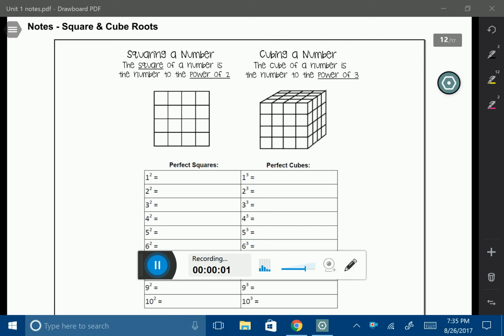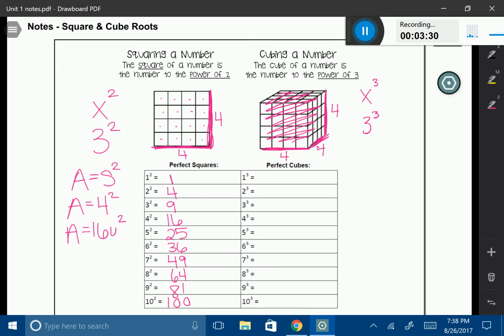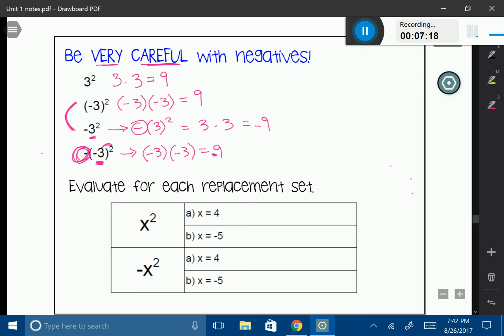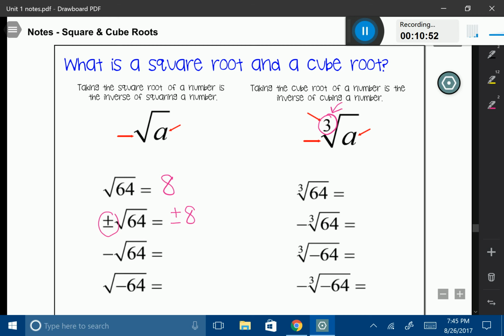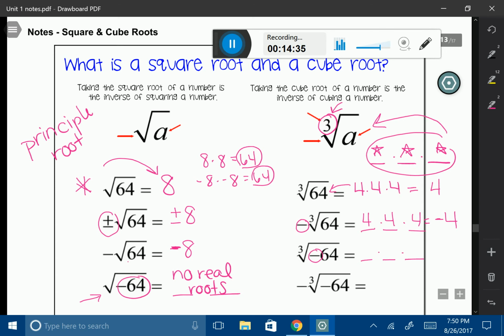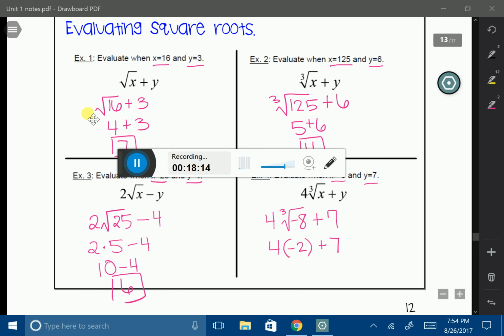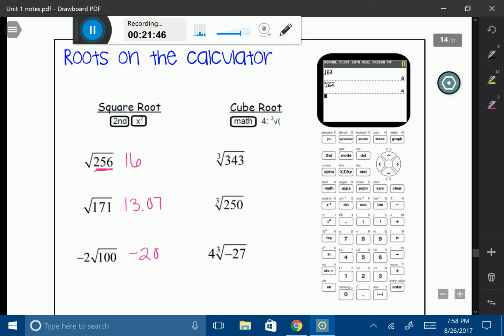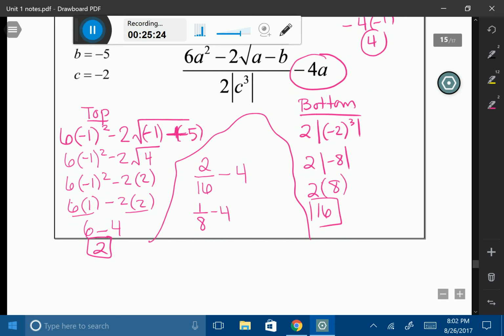Square and Cube Roots